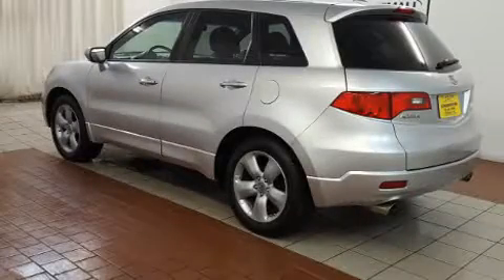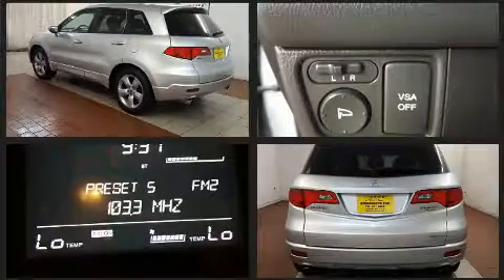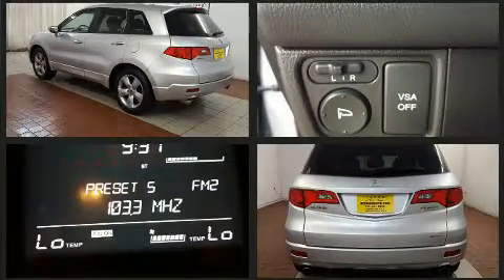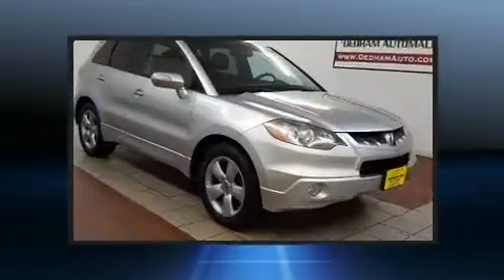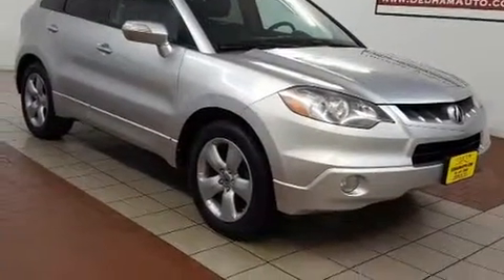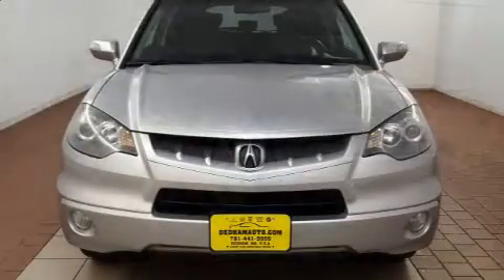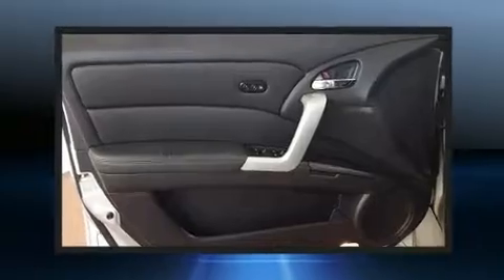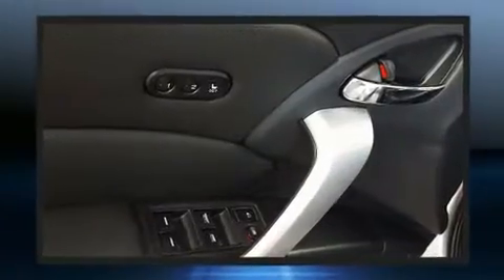2008 Acura RDX Base in Dedham, MA 02026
Take command of the road in the 2008 Acura RDX. Under the hood you'll find a 4 cylinder engine with more than 200 horsepower, providing a smooth and predictable driving experience. Turbocharger technology provides forced air induction, enhancing performance while preserving fuel economy. Acura prioritized practicality, efficiency, and style by including: leather upholstery, a rear window wiper, a built-in garage door transmitter, front dual-zone air conditioning, front fog lights, power door mirrors and heated door mirrors, and a split folding rear seat. For drivers who enjoy the natural environment, a power moon roof allows an infusion of fresh air. Premium sound drives 7 speakers, providing you and your passengers a sensational audio experience. Curtain airbags combine with standard stability control in creating a comprehensive safety network. We pride ourselves in the quality that we offer on all of our vehicles. Please don't hesitate to give us a call.